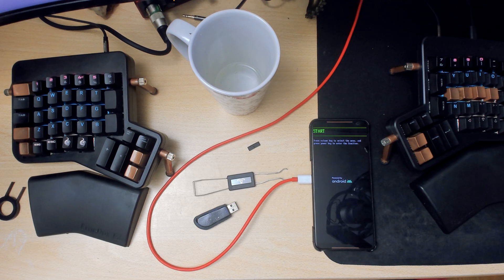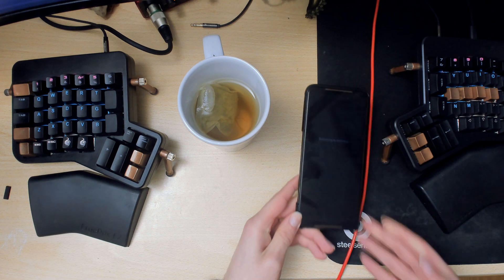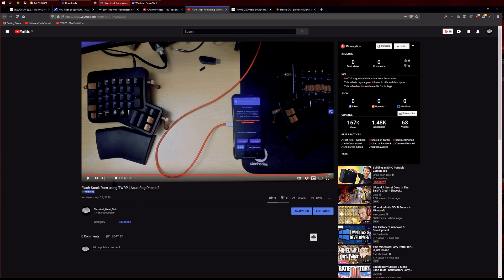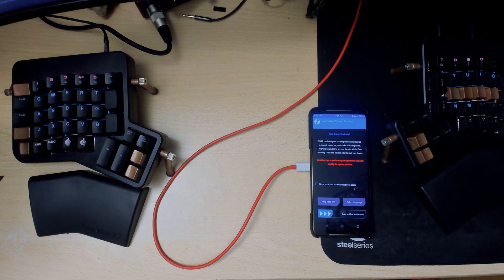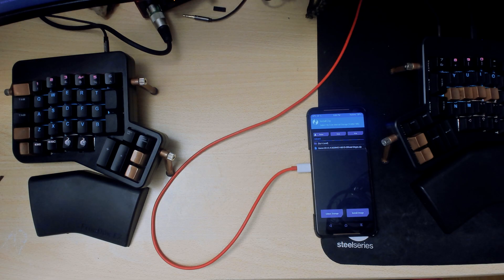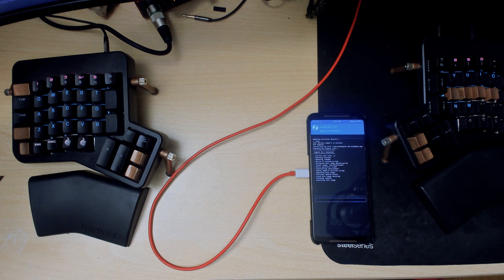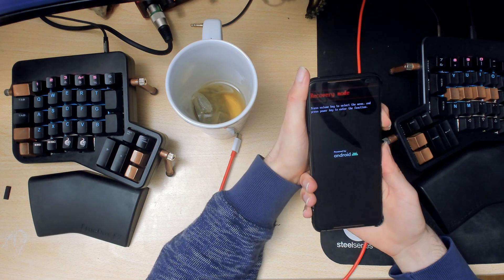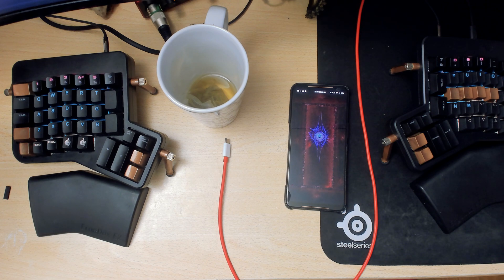How to Install or Update Havoc OS Custom Rom On the Asus ROG Phone 2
Hello there ladies and gentlemen, Lets cause some Havoc.

If you get stuck please leave a comment I will try my best to help you out

I also have a telegram group you can join if you want

Thanks and Bye Bye